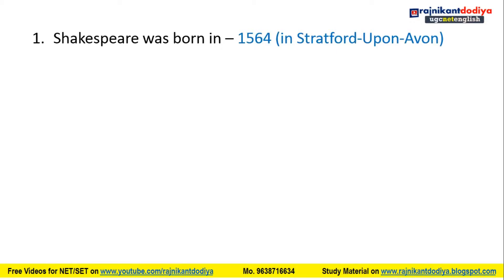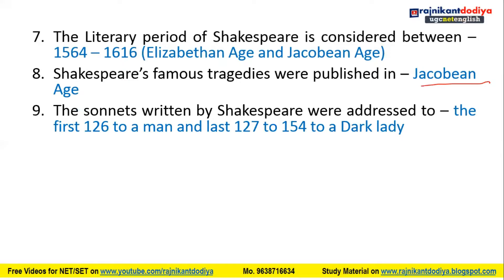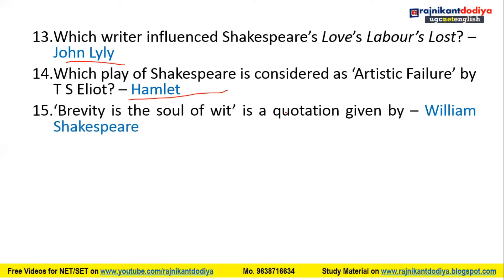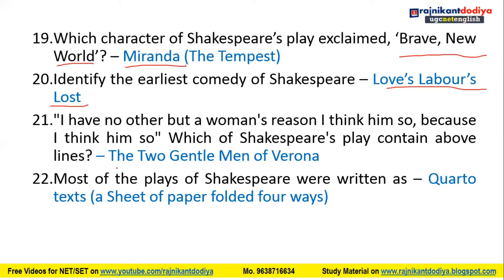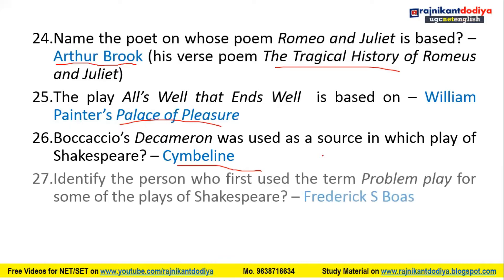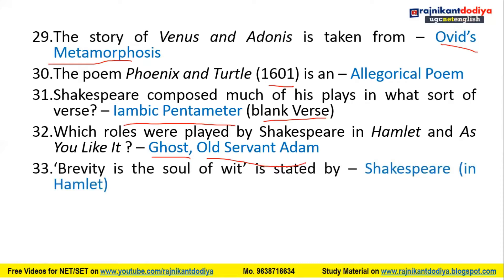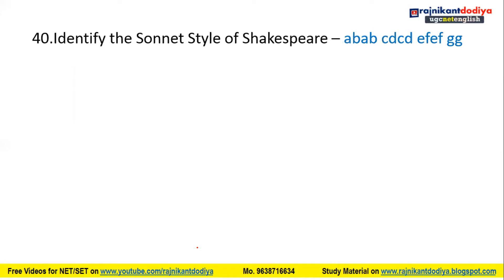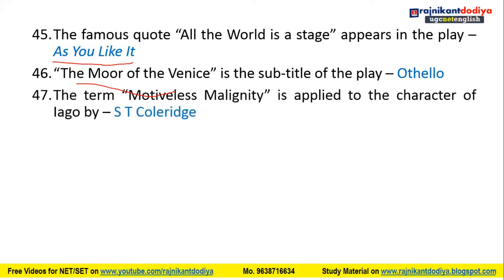UGC NET 2024 MCQs on William Shakespeare | UP TGT PGT Exams | NET SET Exams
Expected Questions on William Shakespeare | TGT PGT Exams | NET SET Exams

For Latest Updates of UGC NET and Practice of English Literature, Join For NTA NET English,

Links of Very Very Important Books One must have to Qualify in UGC NET JRF and SET in English Literature -

Paper 1 UGC NET General Paper Best Books
Oxford NTA UGC Paper I for NET/SET/JRF - Teaching and Research Aptitude with solved papers

NTA UGC (NET/JRF/SET) ENGLISH Literature Paper 2 2019 by Arihant Experts

Trueman's UGC NET English Literature by B.P. Panigrahi

An Objective History of English Literature Through Multiple-Choice Questions (for UGC-NET/SLET,TGT & PGT)

English Literature: Its History and Its Significance For the Life of the English speaking by William Long

Ugc Net English Literature WITH UGC NET/JRF/SLET General Paper-1 Teaching & Research Aptitude

History of English Literature by Edward Albert

Contemporary Literary and Cultural Theory by Nayar

An Introduction to Cultural Studies by Pramod Nayar

A Glossary of Literary Terms by M.H. Abrams and Geoffrey Galt Harpham

A Short History of English Literature by Nayar

An Introduction to English Criticism by Prasad B

Research in Literature and Language: Philosophy, Areas and Methodology Paperback by H.V. Deshpande

Research Methods in English by M.P. Sinha

The Story of English in India

Dear Learners,
Dr Rajnikant Dodiya is an Assistant Professor of English at H M Patel Institute of English Training & Research, Vallabh Vidyanagar, Gujarat (India). He has initiated this online teaching classes on free of cost. No fees or charges for UGC NET SET JRF guidance, coaching as well as videos; but it doesn't mean that all these are not worthful. It is based on the experience and knowledge of Rajnikant Dodiya Sir which can be helpful to you a lot while preparing for UGC NET in English and also for PhD MPhil Entrance Tests.